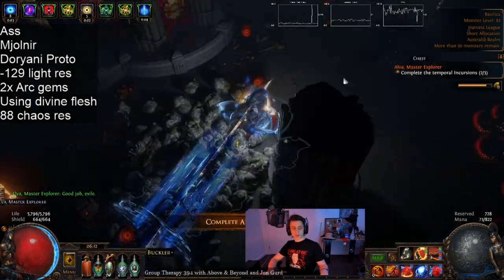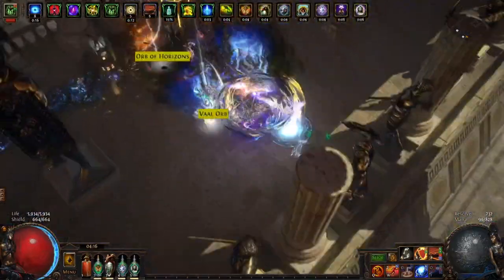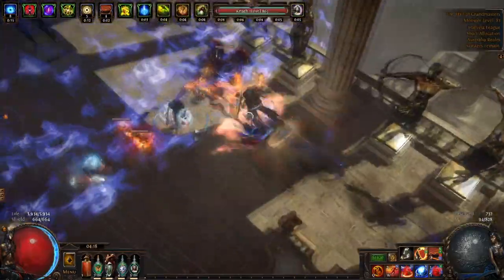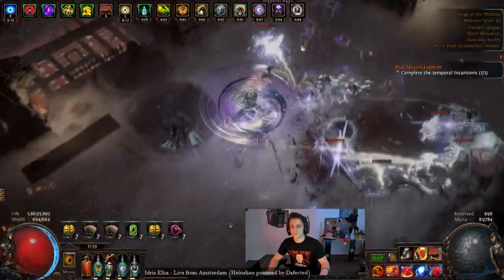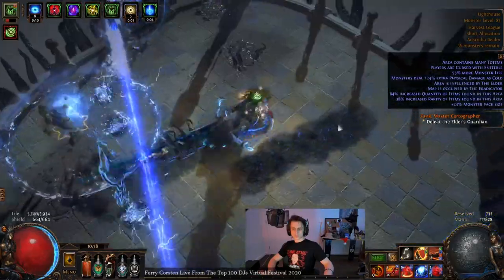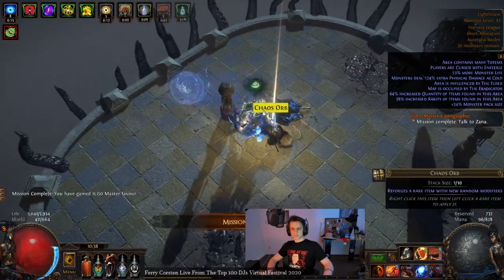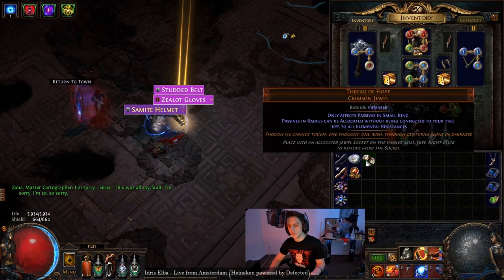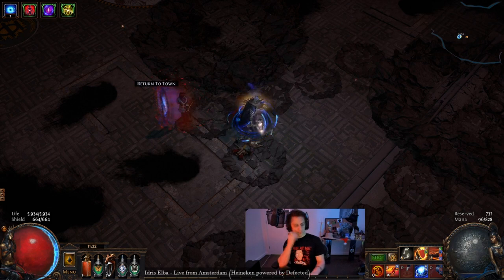Accidentally Made a HotGM Farmer - Doryani Prototype Mjolnir Doing All Endgame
The whole build was a pleasant surprise but especially the fact that HotGM could be farmed so well. The chest doesn't feel like it has many downsides if you can build well enough for it, might be tough in other leagues though.